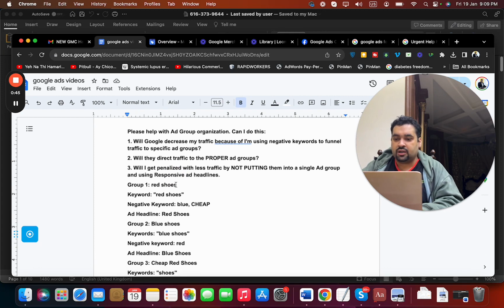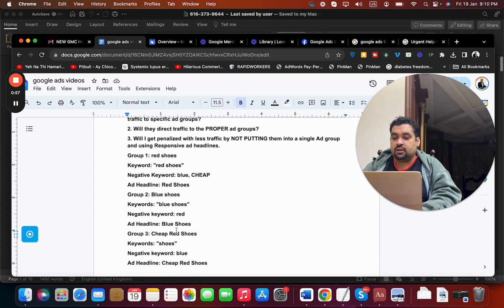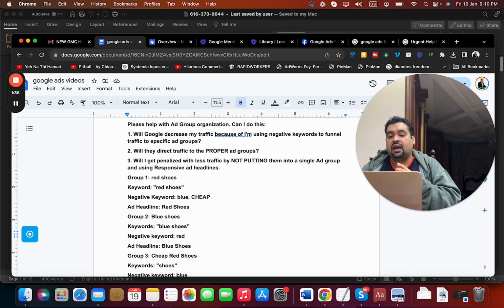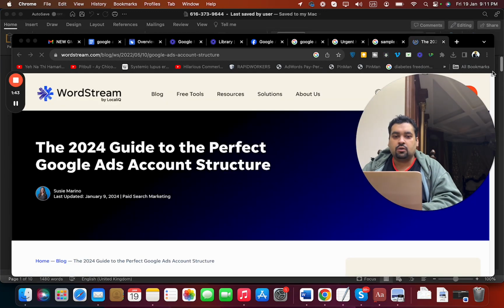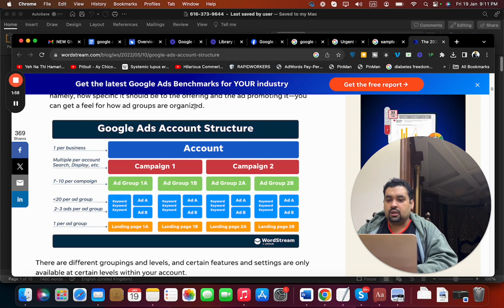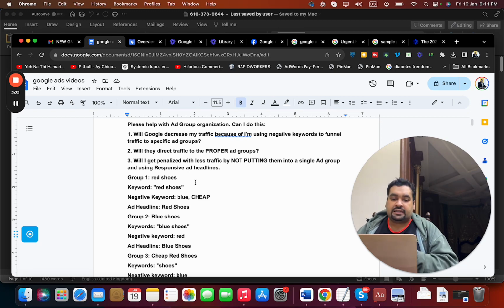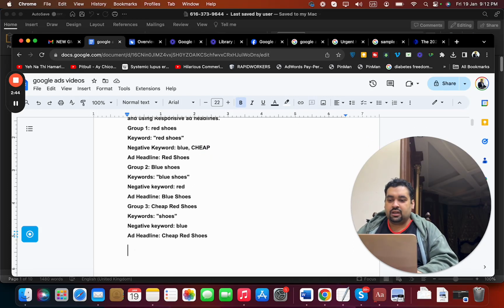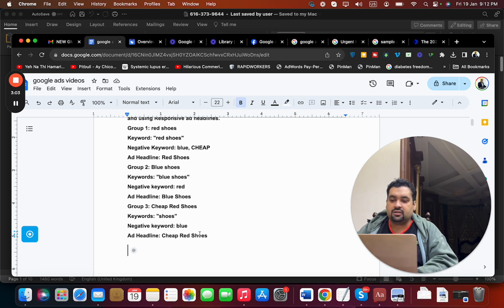Google Ads Structure - Ad Groups Organization - Tips and Recommendations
NEW OFFER [Hire me to SETUP YOUR NEW PPC Google Ads Campaign Now ✅ 👉

ALIRAZAMARKETING
HI10

In this video, I discuss the importance of organizing your ad groups in Google Ads and provide tips and recommendations for effective ad group organization. I address the question of whether using negative keywords to funnel traffic to specific ad groups will decrease overall traffic and explain how Google directs traffic to the proper ad groups. I also highlight the significance of having a well-structured campaign and ad groups for improved quality scores and lower CPC. If you're looking to optimize your Google Ads campaigns, this video provides valuable insights and recommendations.

Chapters:
00:00 Introduction
00:21 Answer: Google's approach to traffic and ad group organization
01:09 Recommendations for ad group organization
01:35 Importance of campaign structure
02:35 Addressing keyword selection
03:57 Conclusion

Please help with Ad Group organization. Can I do this:
1. Will Google decrease my traffic because of I'm using negative keywords to funnel traffic to specific ad groups?
2. Will they direct traffic to the PROPER ad groups?
3. Will I get penalized with less traffic by NOT PUTTING them into a single Ad group and using Responsive ad headlines.